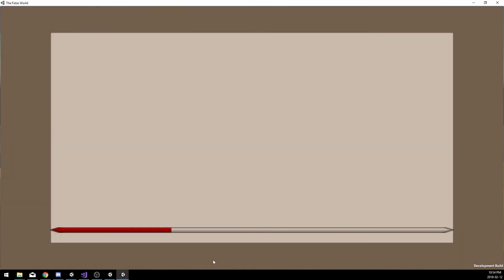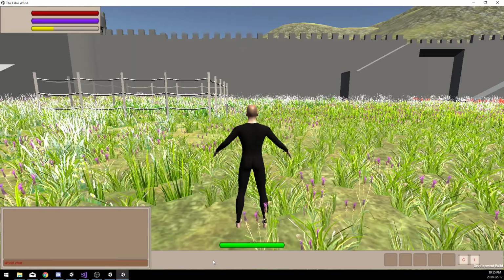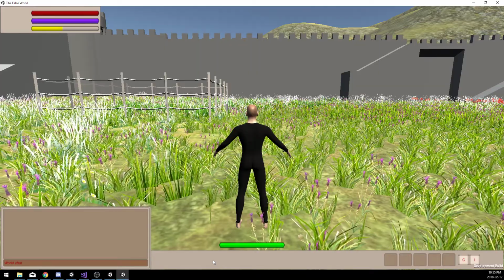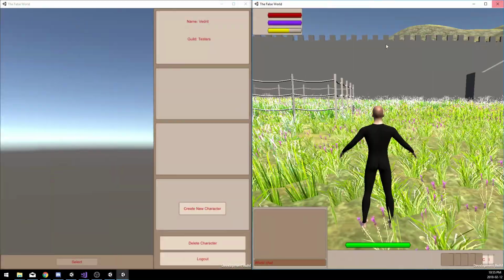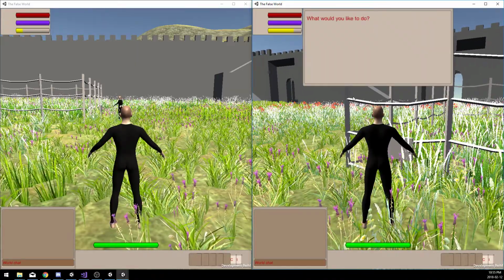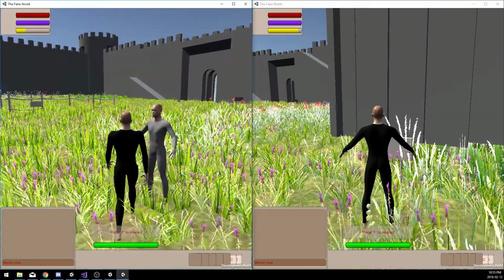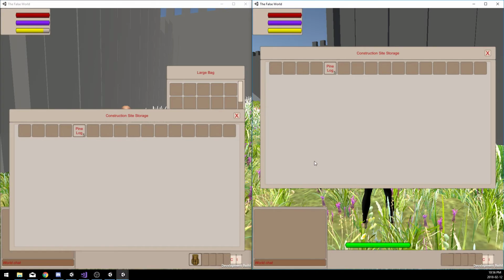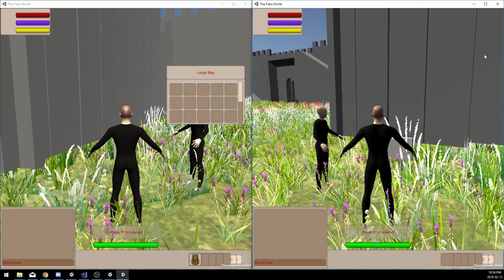The False World monthly update - February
I apologize for the audio inconsistency. Not sure what's going on there.
Changes:
Overhaul inventory system
-Certain inventories can be opened by multiple players at the same time.
-Began syncing inventories across the server.
Loading screen overhauled
-It existed before, but didn't really matter. Now shows actual loading progress.
Updated city and buildings
Fixed various bugs relating to:
-Chat messages having smaller limits than intended
-Characters falling through the ground when spawned
-Speed of other characters
-Some syncing and communication issues between client and server
-Creating new cities
-Creating, joining, or applying to guilds

Additionally, a fix was put in by Claudia for some strange shading effects that were occurring on the walls.